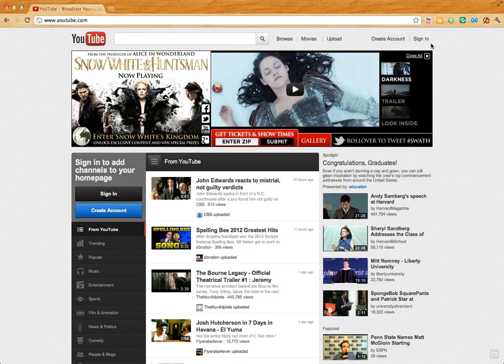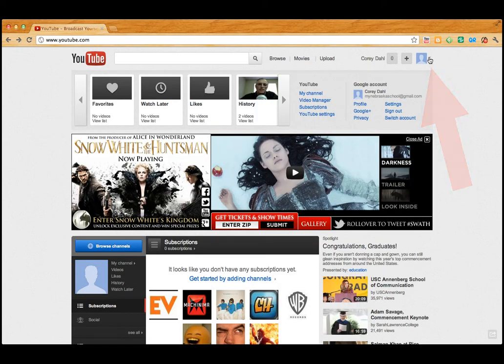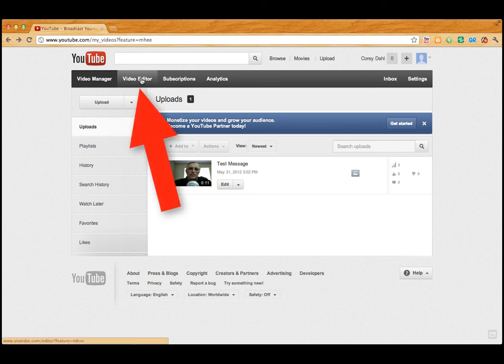Edit Your Video.mp4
Learn to edit your video that is already on YouTube.